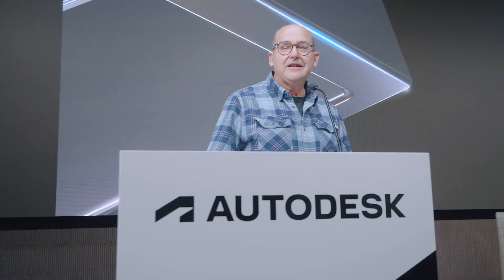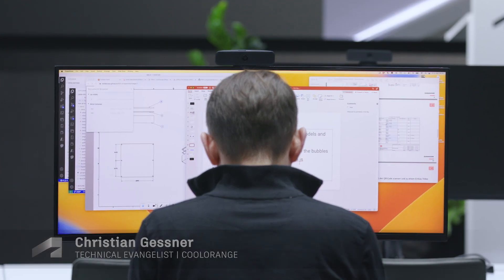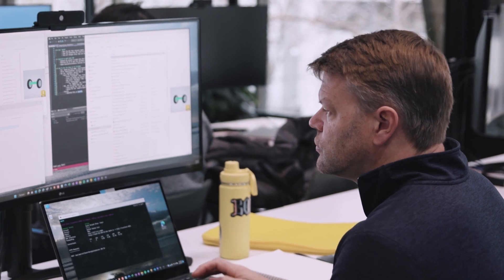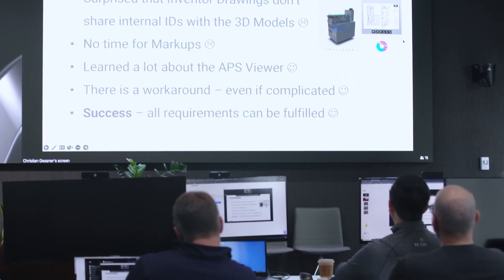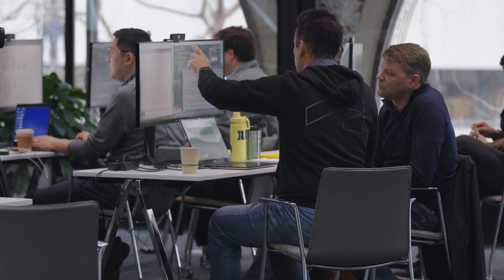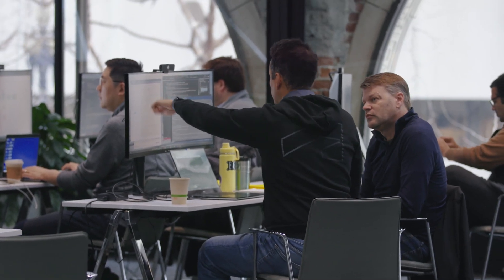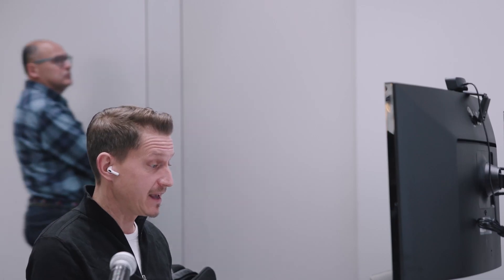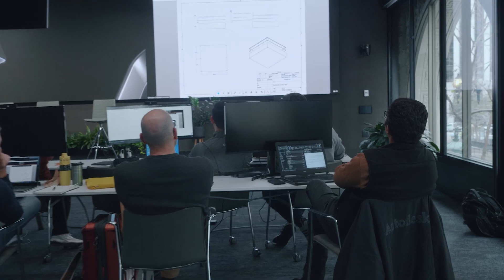Autodesk Platform Services Accelerator – Meet the Attendees Part 2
Learn more about the Autodesk Platform Services Accelerator and meet some of our past attendees. The program is a one week opportunity to code side by side with Autodesk experts. Fast track your application development by attending one of these events. For more information and/or to sign up